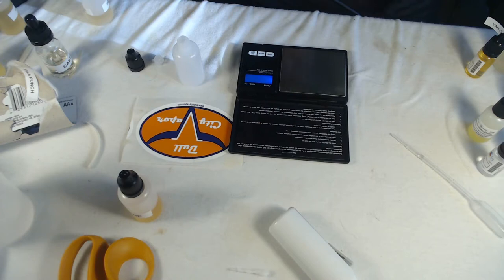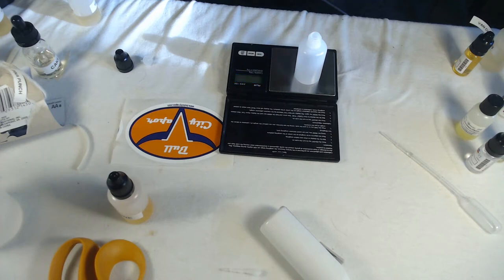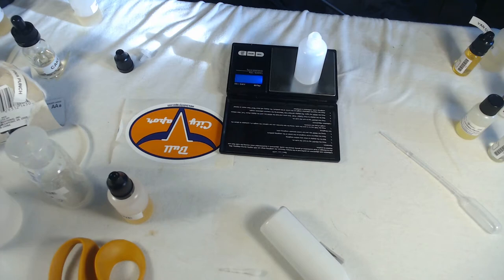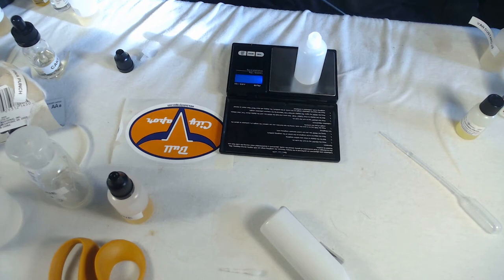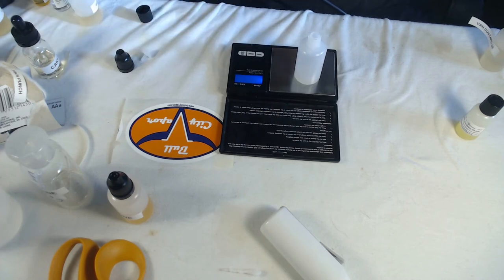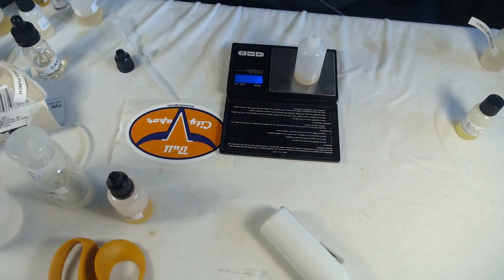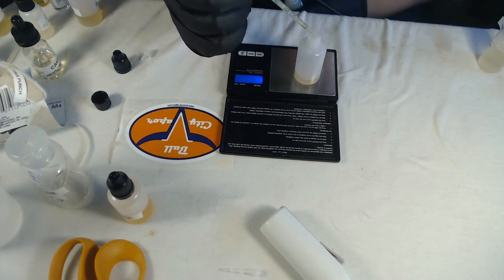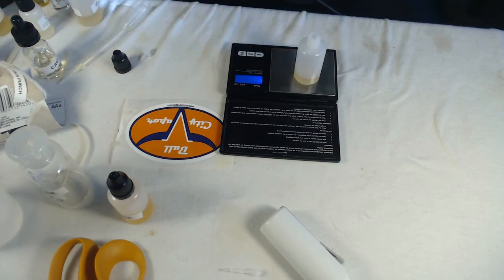DIY E Liquid Recipes: Mixed Berry Ice Cream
Feel free to remix any of my recipes on ELR!